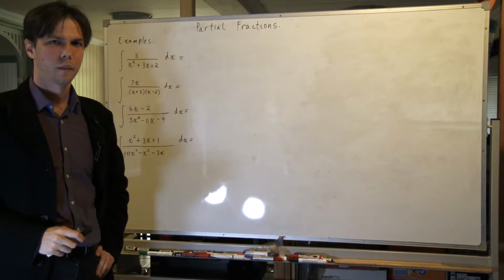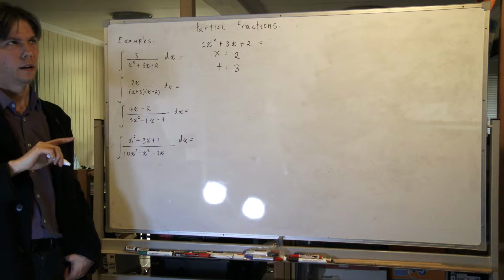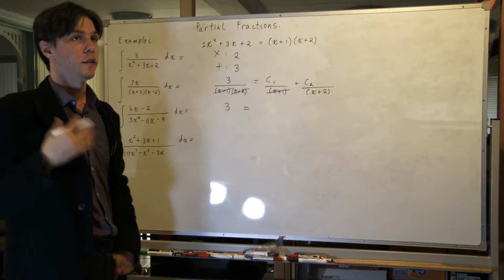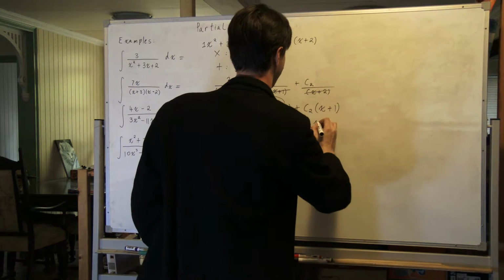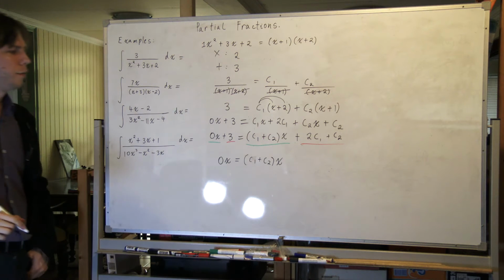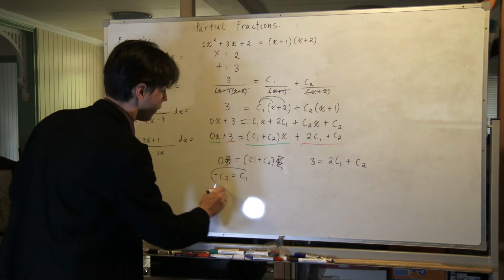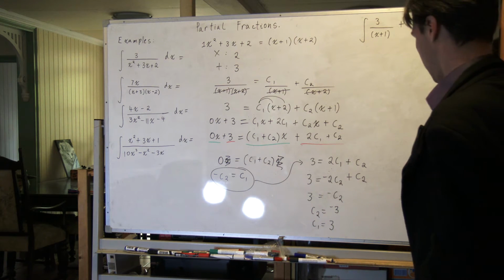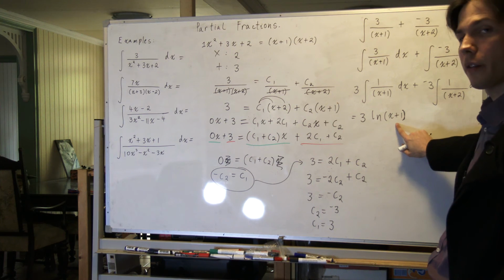Integration by Partial Fractions: Part 2